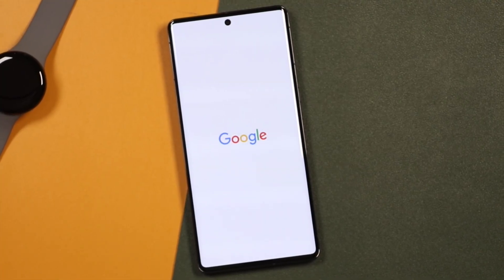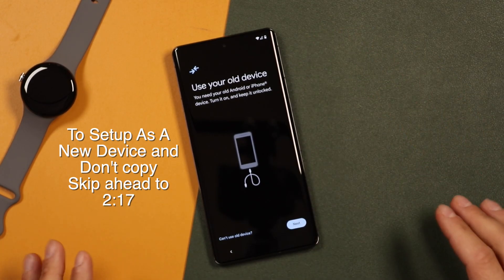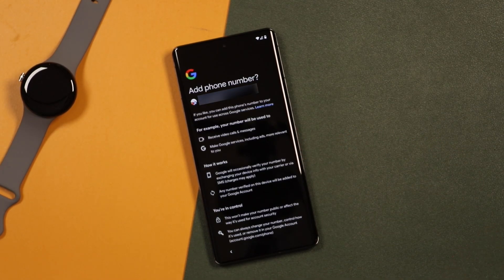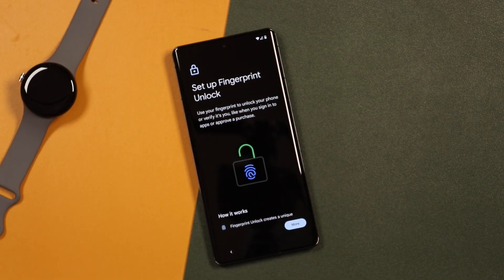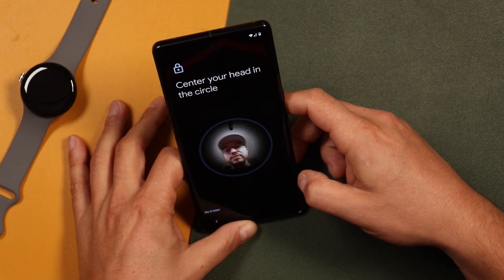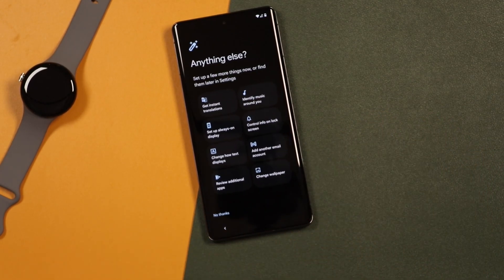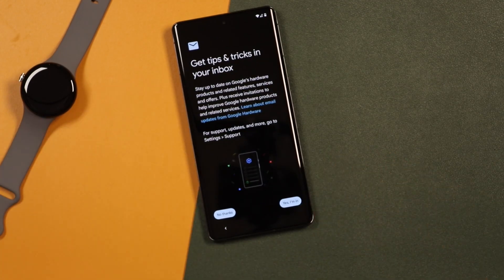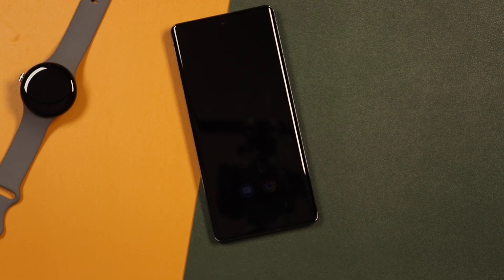How To Setup The Pixel 7 Pro Tutorial - Beginners Guide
This is the how to setup the Pixel 7 Pro tutorial. You will learn how to setup the Google Pixel 7 Pro fresh or by transferring your information from your existing iPhone or Android Device

This beginners guide to the Pixel 7 Pro is a complete step by step walkthrough, so, if you run into any trouble feel free to leave a comment in the comments below and I will do my best to help.